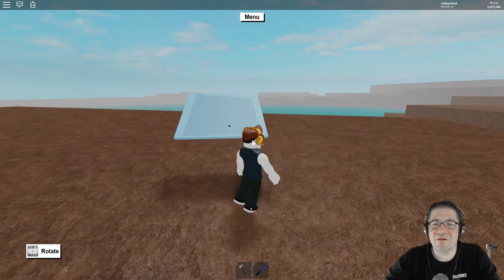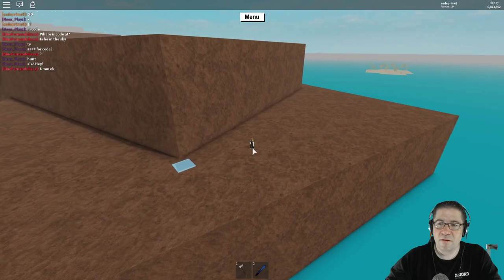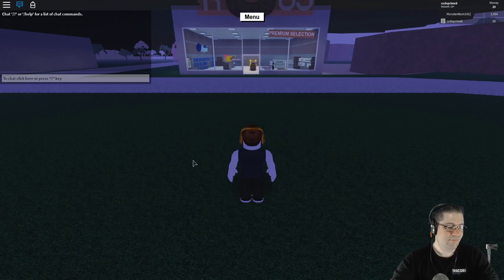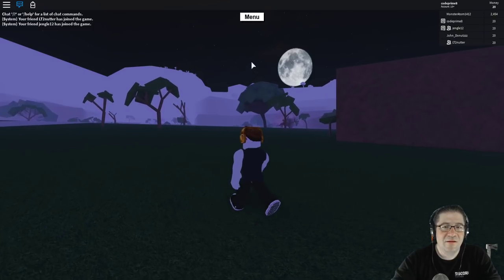Roblox - Lumber Tycoon 2 - Hunting Spook Wood day 4? with friends.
In this episode... SPOOK WOOD DAY 4! :) lumber, the hunt... you know.